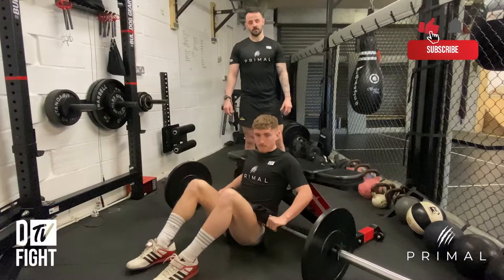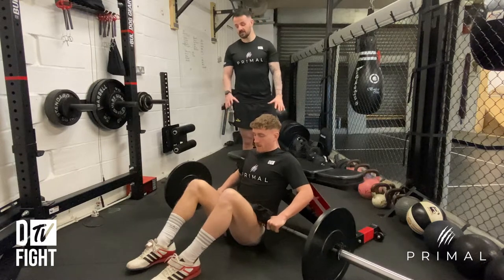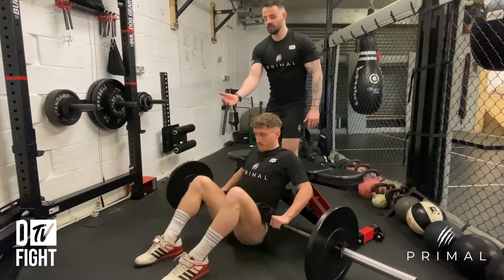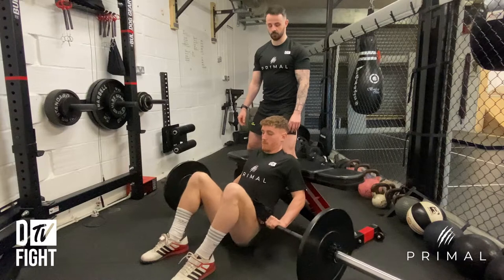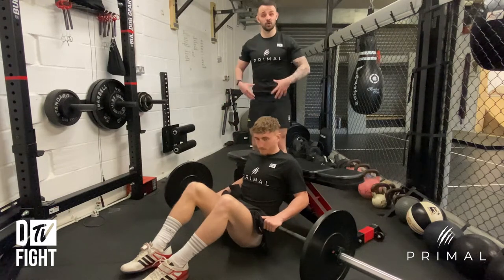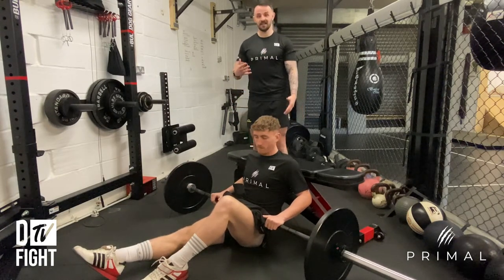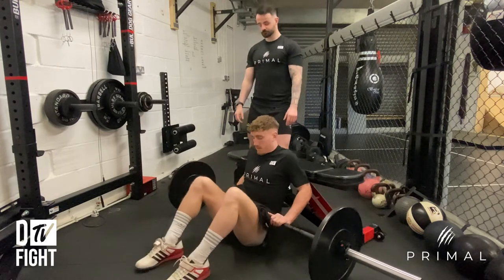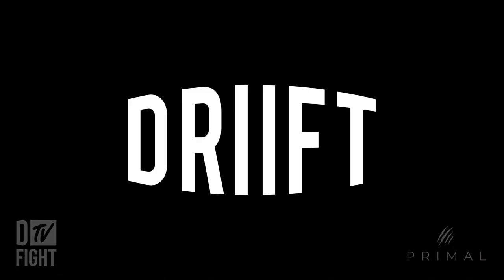Barbell Hip Thrusts | Primal | Programme Exercises